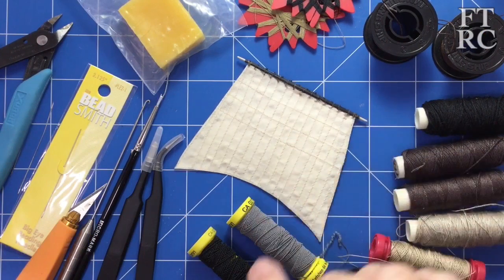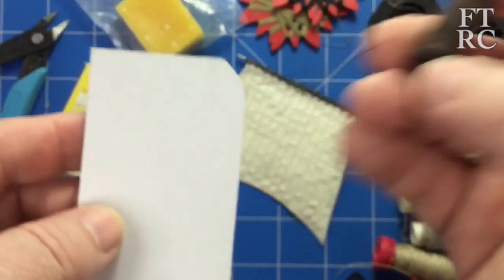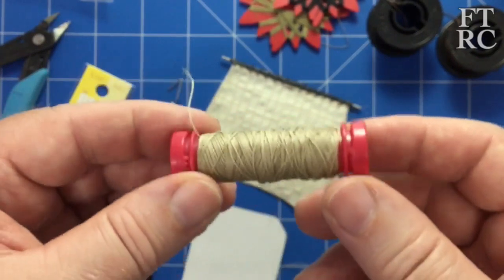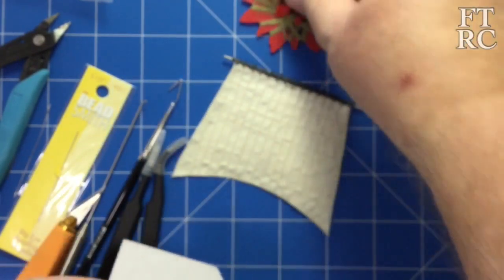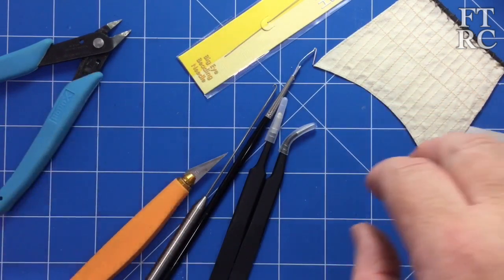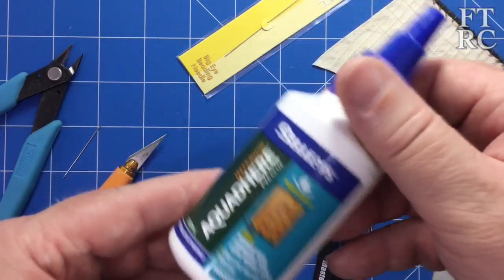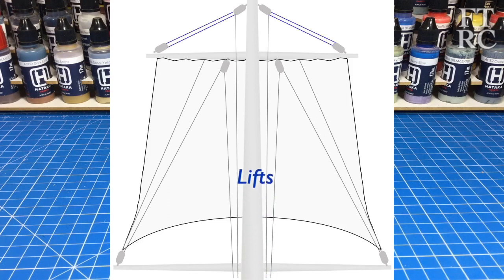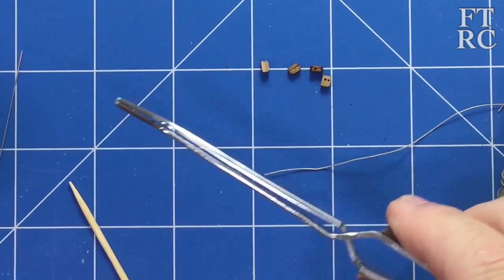Revell 1:110 HMAV Bounty Part 9 Rigging a Sail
In this video I show my easy method to rig a sail ready for hoisting to the mast of my Revell Bounty.  I go through the choice of chord to use and the kind of tools that will help you rig a model more easily, as well as my method for attaching each block and line on the yard and sail.

00:00 Intro
00:49 Tools and choosing Rigging thread
07:45 Using a Big Eye Needle
12:29 The names of Rigging Lines
15:41 Adding Blocks to Sail Yard
18:00 Threading a Block
22:30 Tying the Sheet to the Sail
26:34 Preparing Rigging line holes on Sail
28:24 Adding the Truss lines
31:39 Tying the Sling lines
33:27 Summation